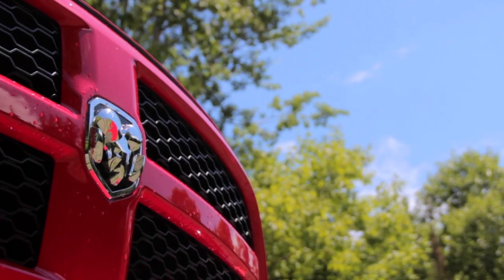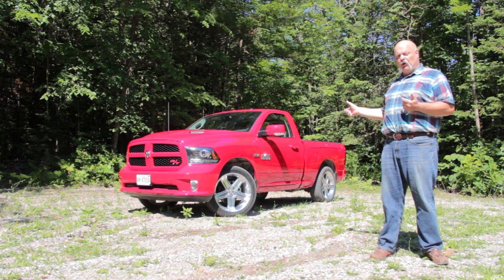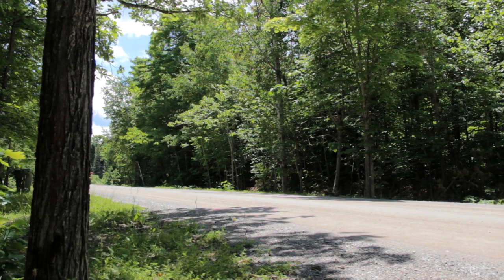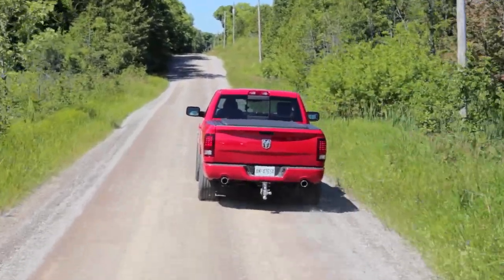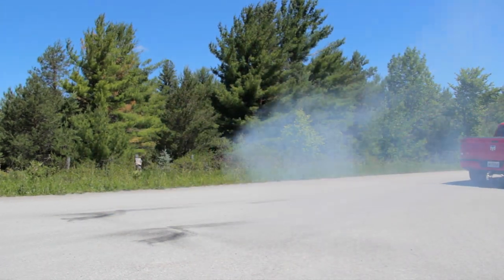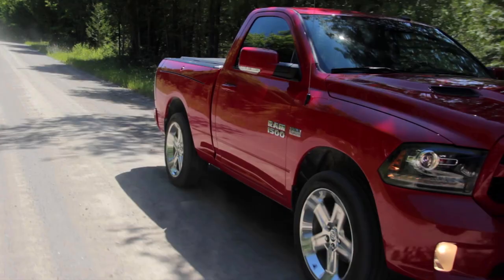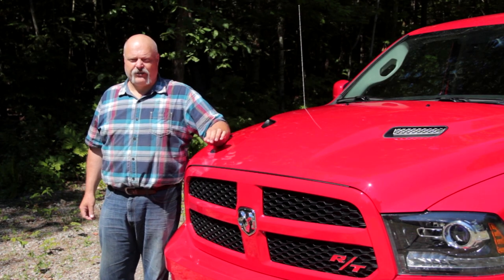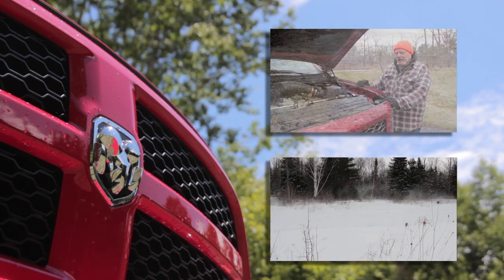2016 Ram 1500 R/T Review - CTKC Road Test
We put this future classic to the test.